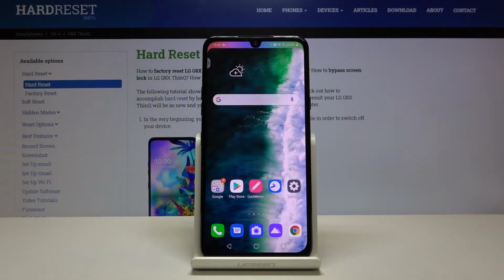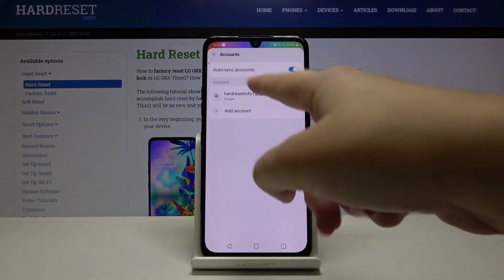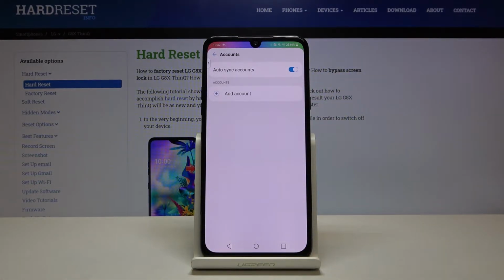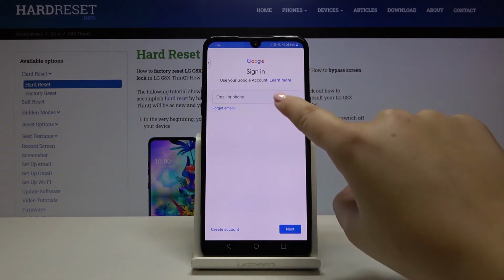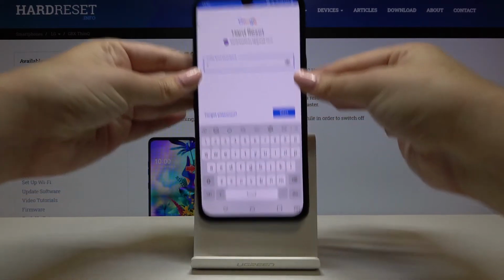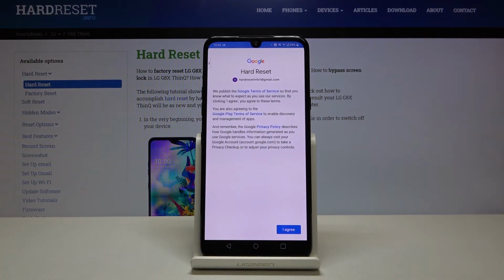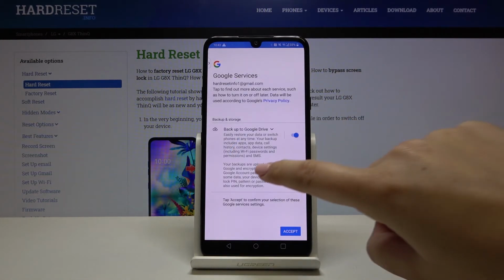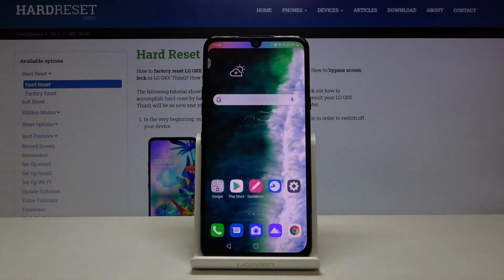How to Remove Google Account in LG G8X ThinQ - Add Google Account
Remove or Add Google Account in LG G8X ThinQ can be difficult. That's why we'll guide you through the process of doing it with success. You just need to follow all the steps!

How to add accounts on LG G8X ThinQ? How to sign in Google account on LG G8X ThinQ? How to remove accounts on LG G8X ThinQ? How to sign off from Google account on LG G8X ThinQ?